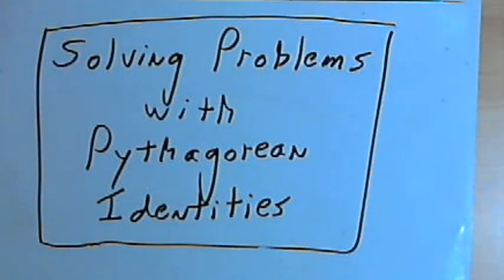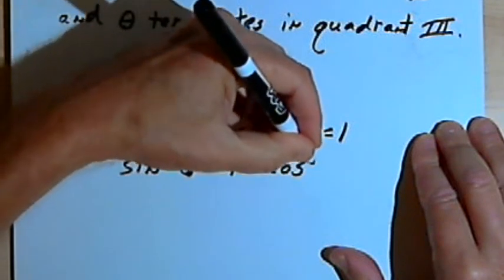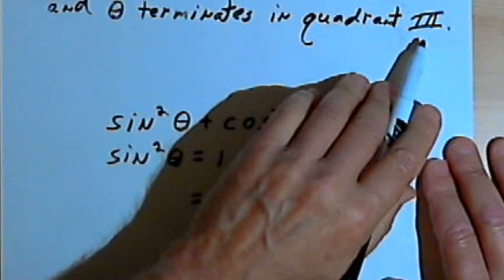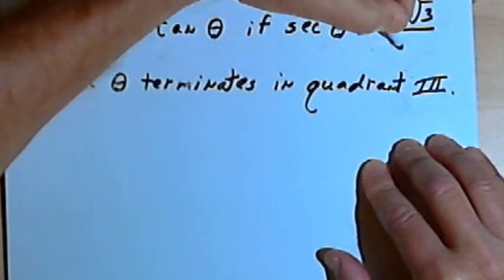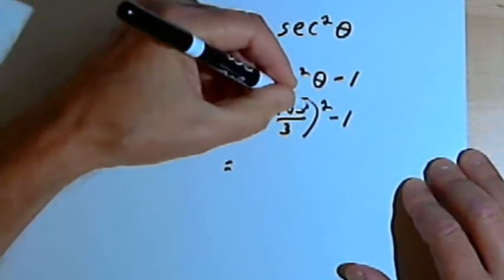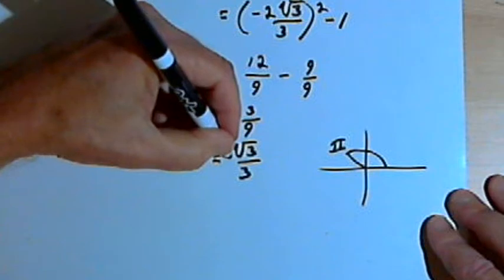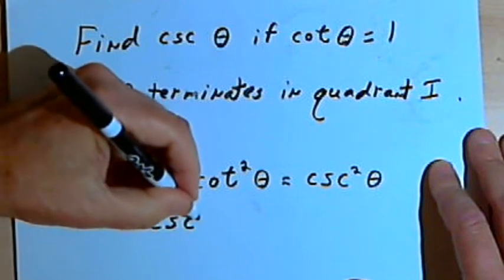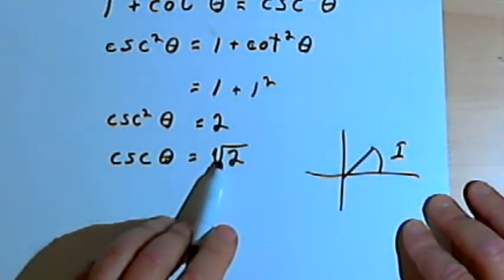Solving Trig Problems with Pythagorean Identities 143-8.5.1.b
How to use the Pythagorean identities to solve trigonometry problems. This video is provided by the Learning Assistance Center of Howard Community College. For more math videos and exercises, go to HCCMathHelp.com.